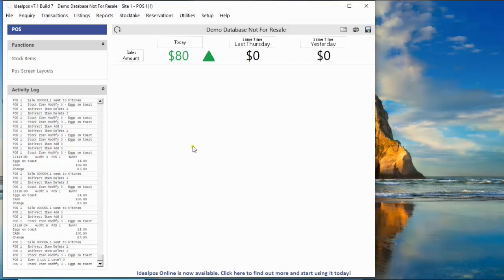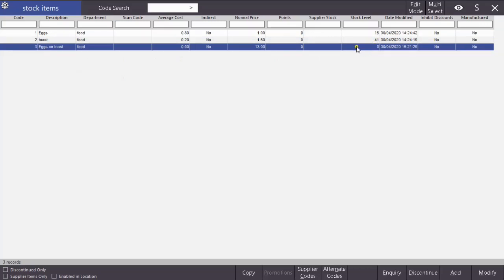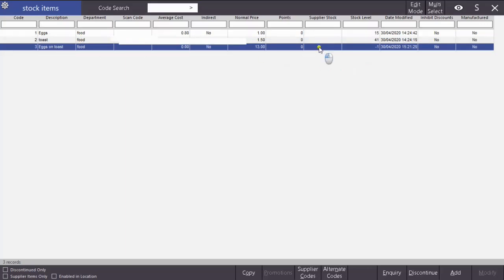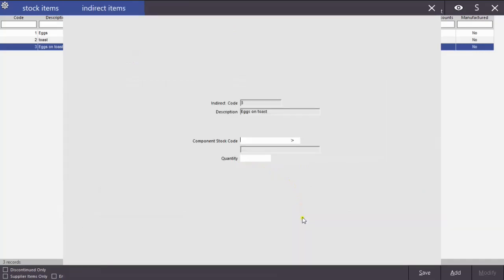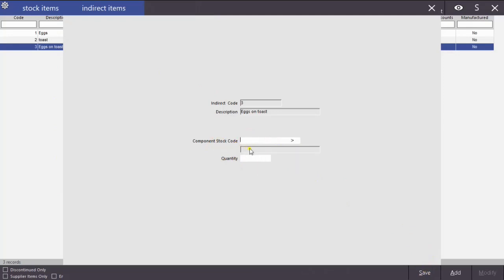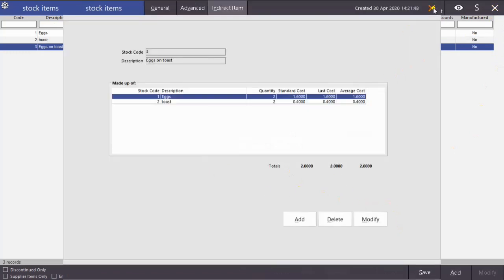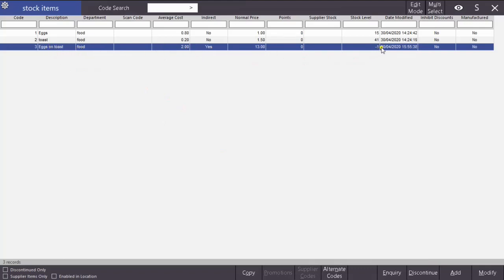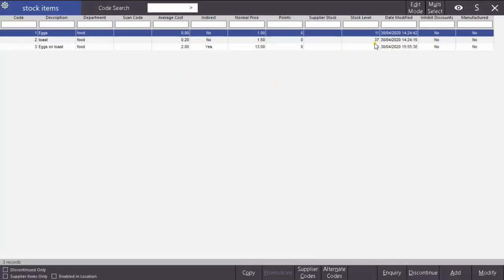How to create indirect items in IdealPOS.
In the tutorial below we will show you how to turn a stock item into an indirect item, the purpose for this is to have a sale item that comprises of one or more stock controlled items.